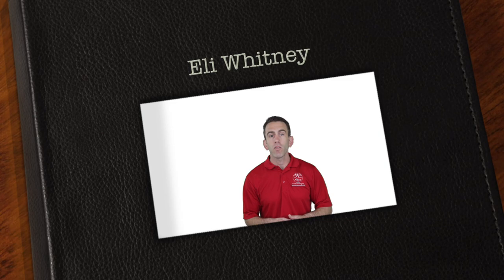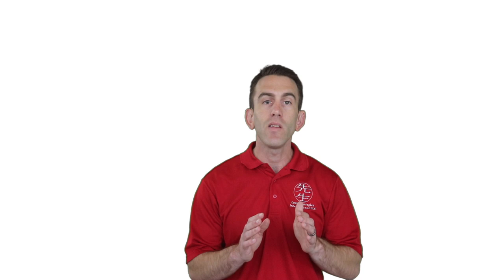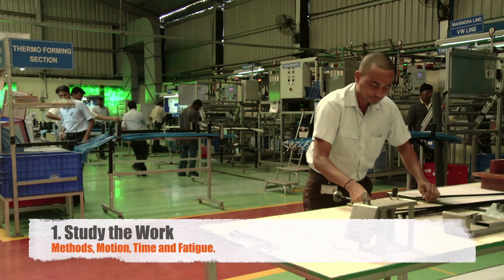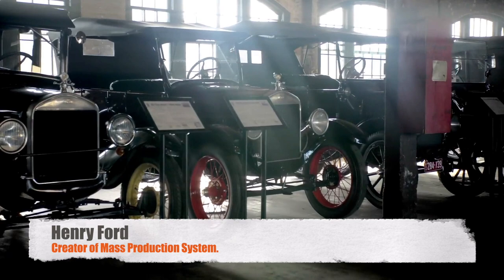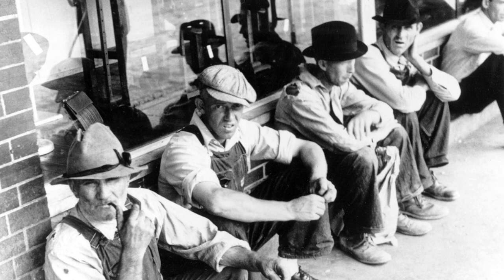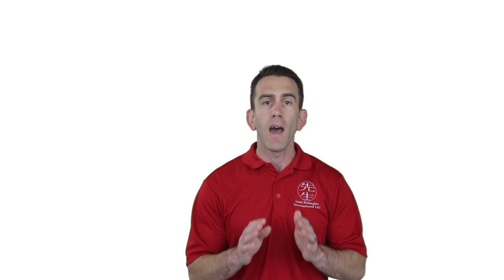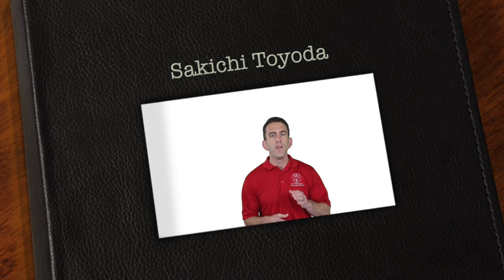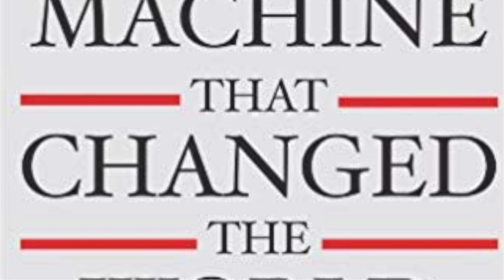The History of Lean Manufacturing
In this legacy lecture from 2016, Lean Strategies International LLC will share some of the foundational points in time when leanmanufacturing first began. This video used to be part of our White Belt Curriculum. For More Course Materials, Ad Free Content, Handouts, Quizzes, Certification and Activities